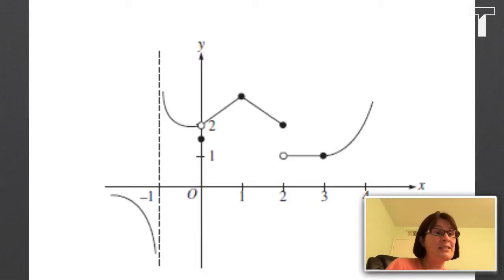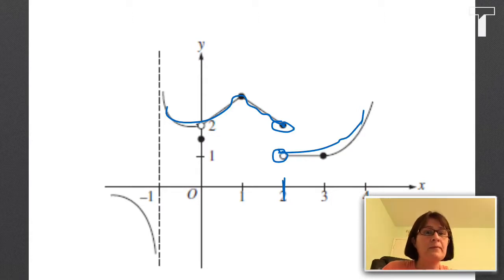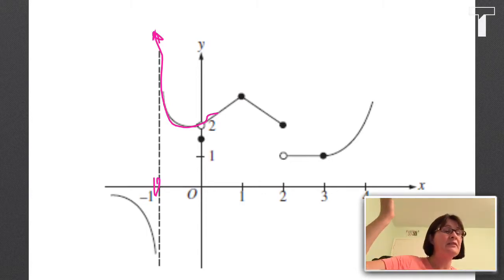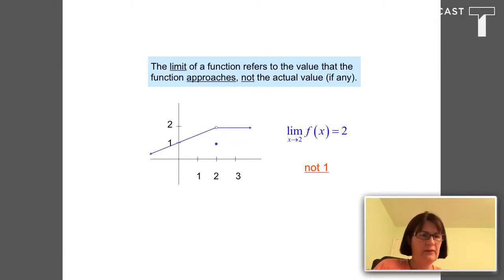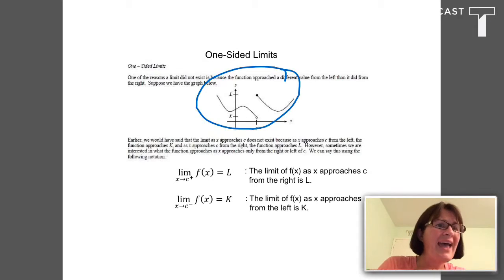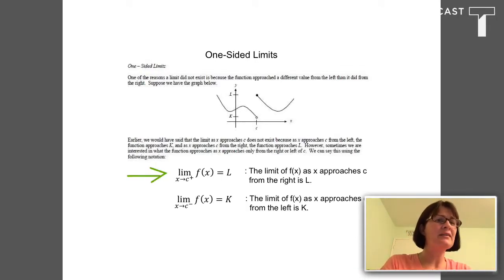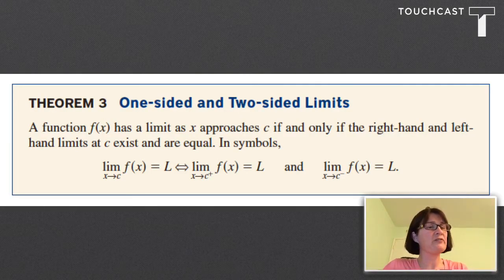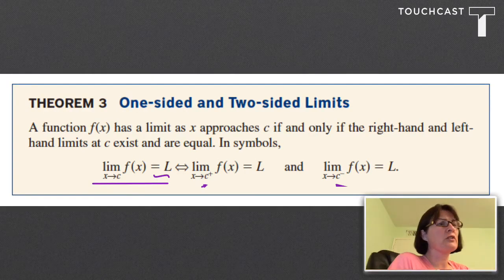2.1 Limits Part 3